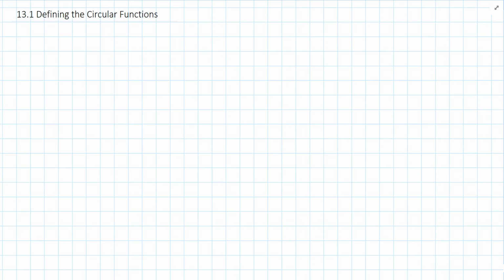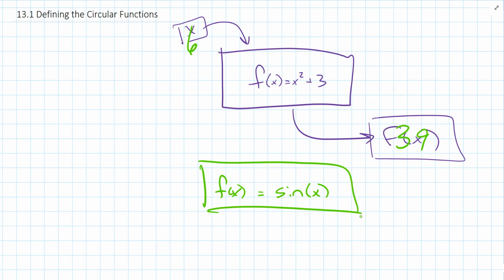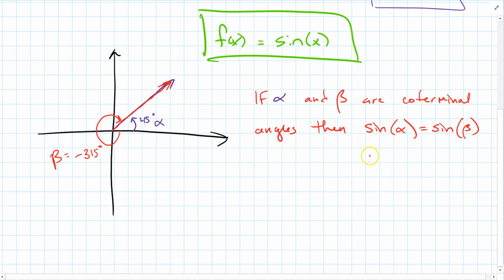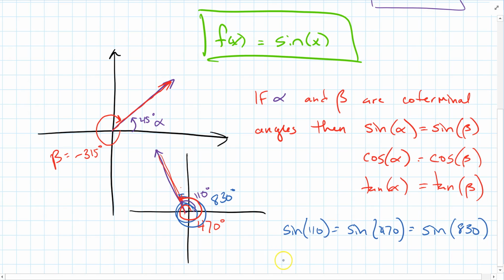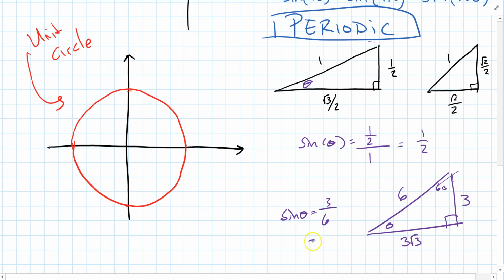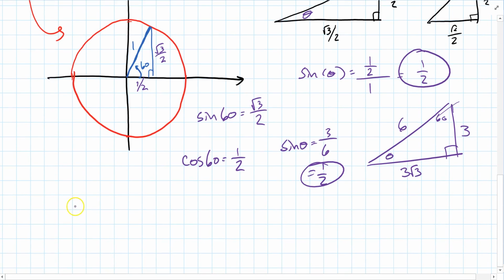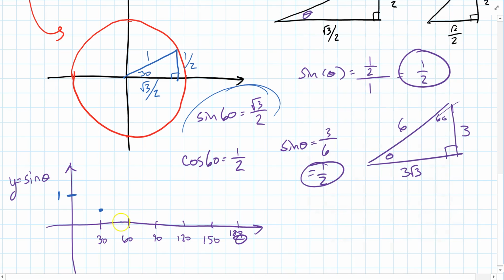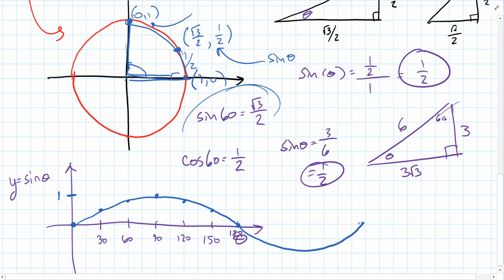13.1 Defining the Circular Functions